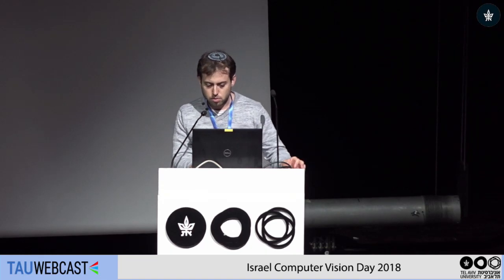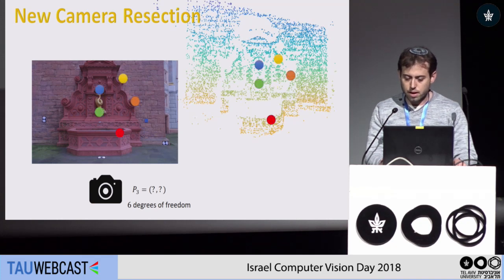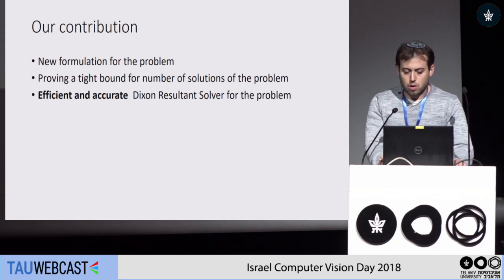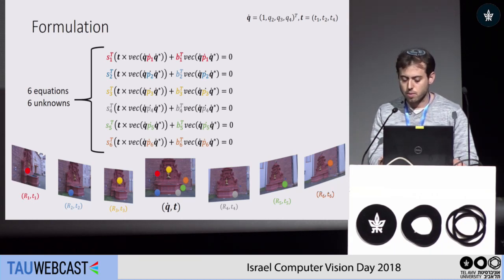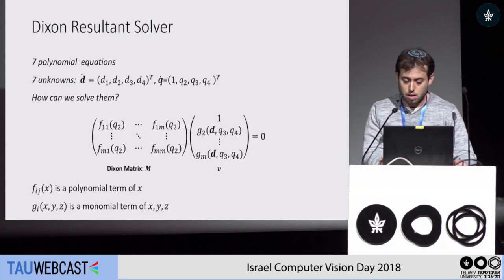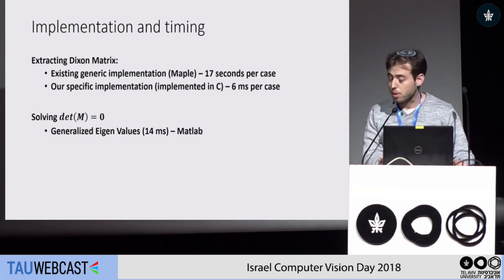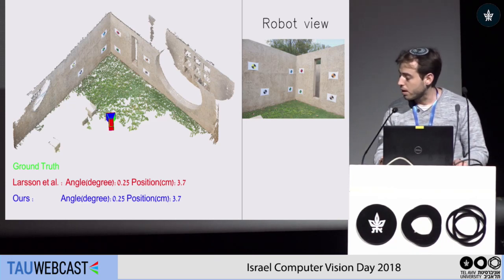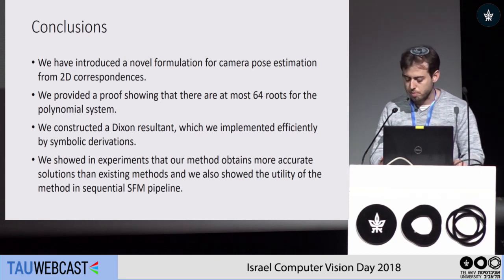Resultant Based Incremental Recovery of Camera Pose from Pairwise Matches - Vision Day 2018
Lecture name: Resultant Based Incremental Recovery of Camera Pose from Pairwise Matches
Speaker and Collaborators: Yoni Kasten Meirav Galun, Ronen Basri, Weizmann